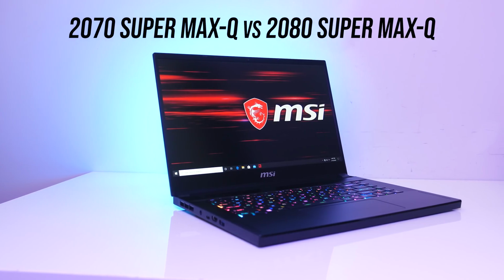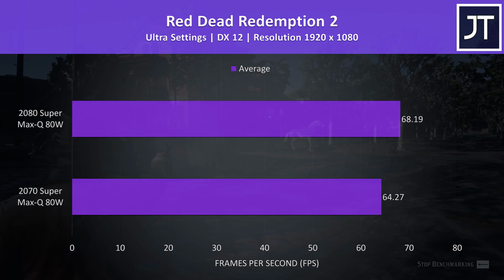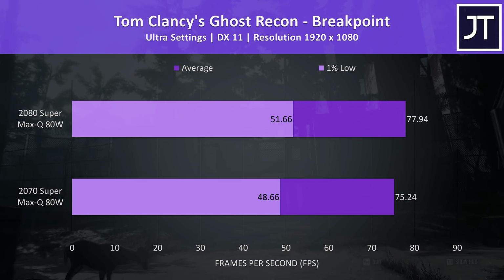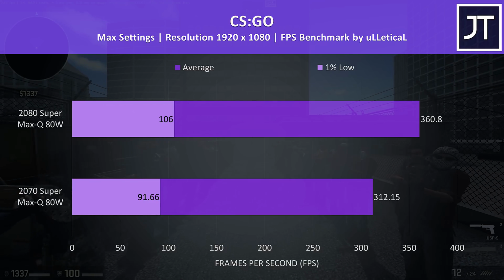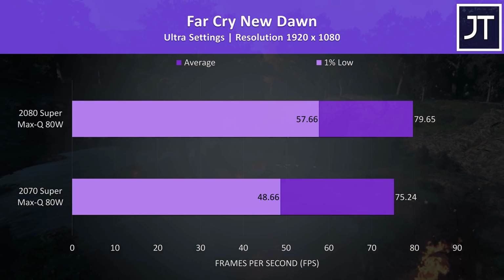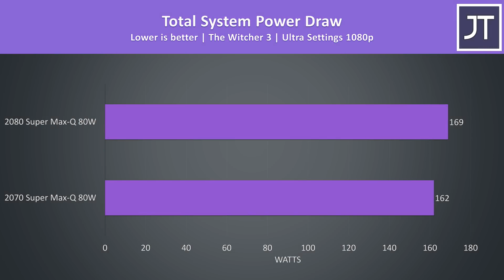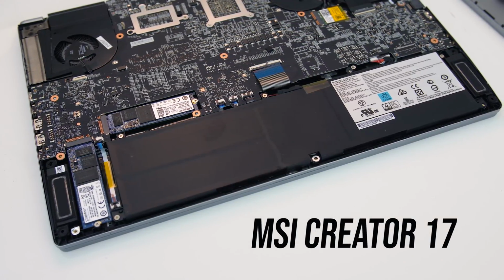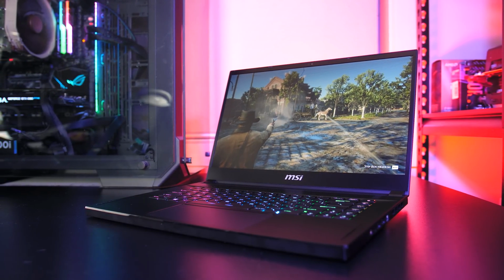2070 Super Max-Q vs 2080 Super Max-Q - Gaming Laptop Comparison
Which graphics should you get in your laptop, the Nvidia RTX 2070 Super Max-Q or 2080 Super Max-Q? In this comparison I’ve benchmarked 15 different games to show you the differences in performance between them to help you decide which graphics to get in your next laptop.

In addition to gaming benchmarks, we’ll also look at 3D rendering, temperatures, and power draw differences.

*** Check US Prices at Amazon ***
RTX 2070 Super Max-Q Laptops
RTX 2080 Super Max-Q Laptops
MSI GS66
MSI Creator 17

Note: The CPUs in both of these laptops were 10th gen engineering samples. They were similar to the i9-10980HK but a little slower in clock speeds. Regardless, they were identical and the GPUs which we're comparing were not changed in any way.